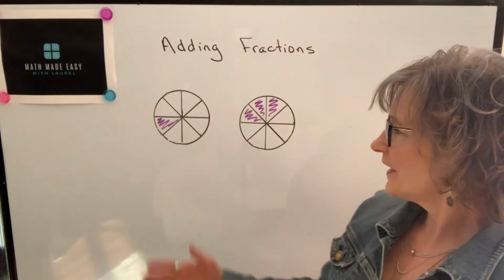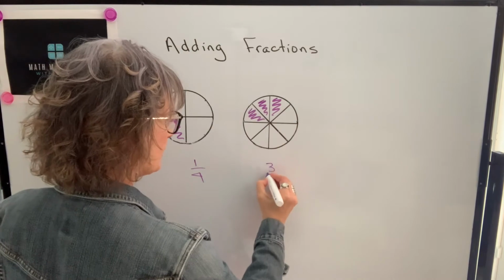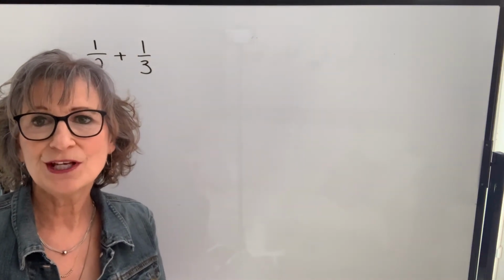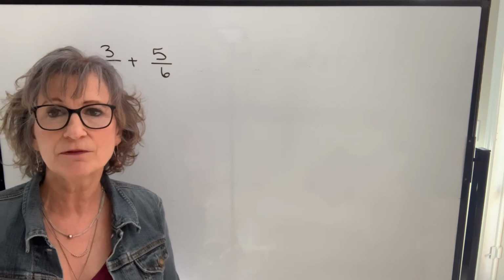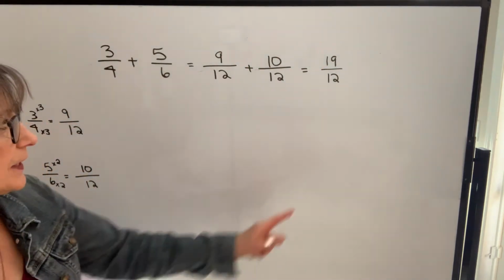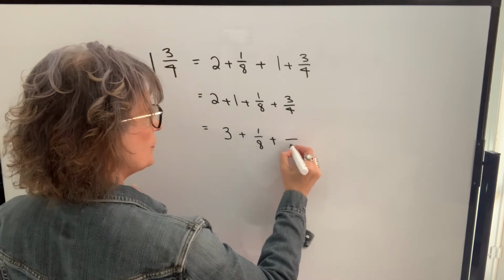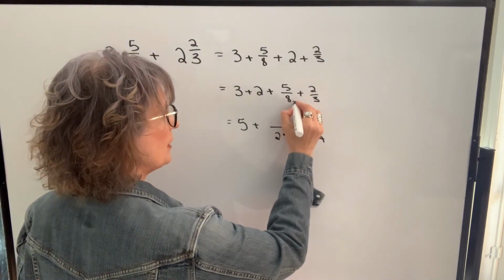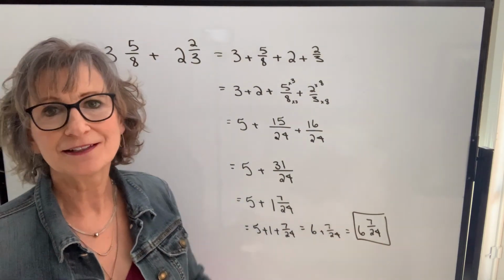Adding Fractions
Adding fractions is easy once you know the steps! In this lesson, I’ll guide you through finding a common denominator, adjusting the numerators, and adding accurately. We’ll also discuss how to simplify your answer to lowest terms.

This is an essential skill for students, apprentices, and anyone looking to sharpen their math abilities.

What you’ll learn:

Adjusting fractions for addition
Simplifying the sum to lowest terms